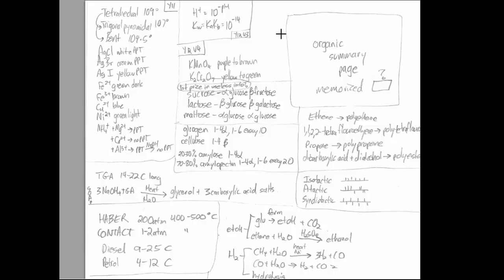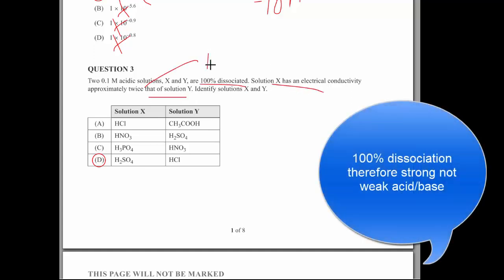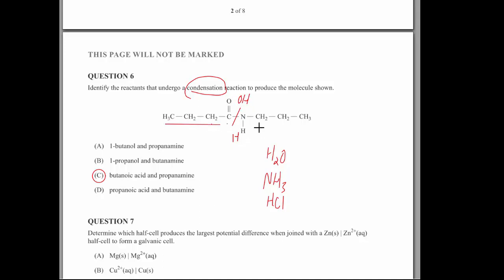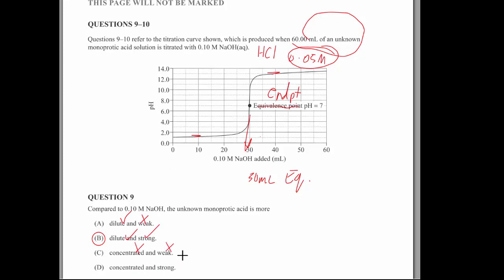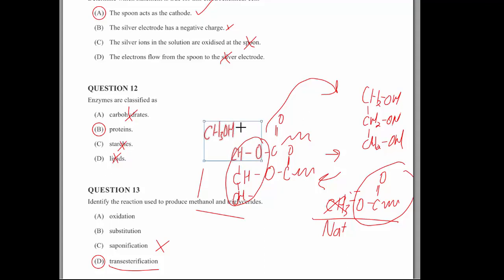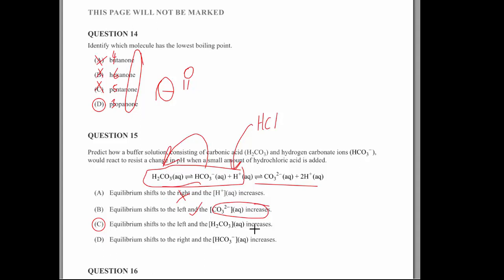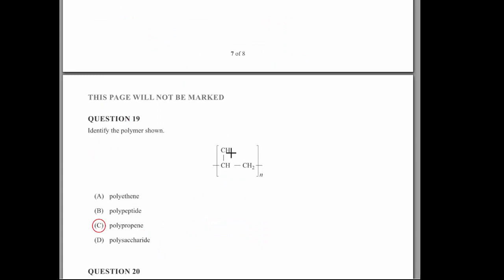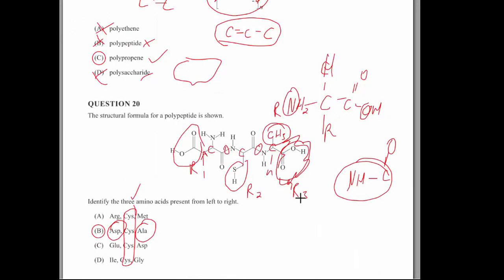2023 Paper 1 MCQ ATAR Chemistry Past Paper EXAM Answers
ATAR Chemistry Past Paper EXAM Answers 2022 P1 MCQ
Detailed explanation and run-through with full working. You can use the timestamps to jump but I highly recommend you watch the whole thing.
0:17 MCQ 1 Equilibrium
1:12 MCQ 2 pH calculations
2:08 MCQ 3 Strong/weak acids/bases
3:00 MCQ 4 Le Chateliers
3:44 MCQ 5 Kc expression
4:23 MCQ 6 Organic reactions - esterification
5:26 MCQ 7 Galvanic cells
6:04 MCQ 8 Redox reactions
6:33 MCQ 9 Titration curves
7:37 MCQ 10 Titration calculations
7:51 MCQ 11 Electrolytic cells
9:02 MCQ 12 Enzymes
9:15 MCQ 13 Organic reactions - transesterification (complex)
11:04 MCQ 14 Physical properties
11:31 MCQ 15 Buffer solutions
13:03 MCQ 16 Organic reactions - nitriles
13:37 MCQ 17 Organic reactions - esterification (again...)
13:57 MCQ 18 Organic reactions - esterification (again...)
14:28 MCQ 19 Polymerisation
15:04 MCQ 20 Polymerisation with proteins (complex)